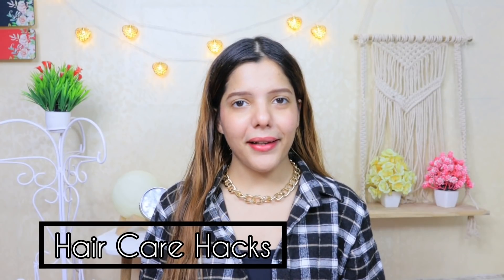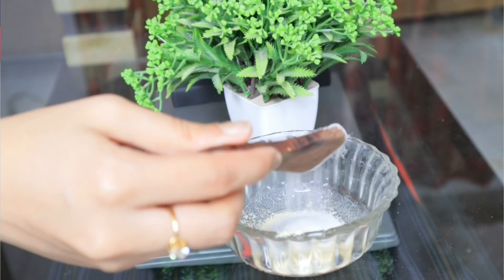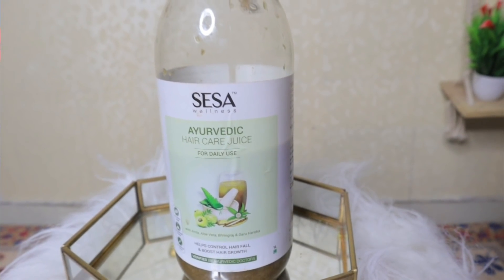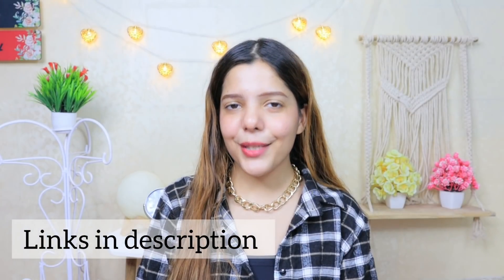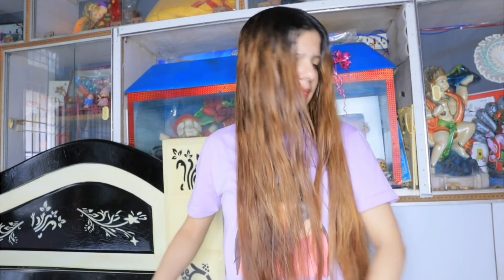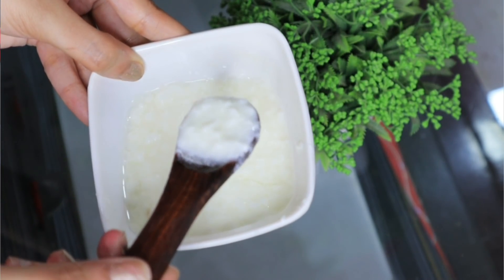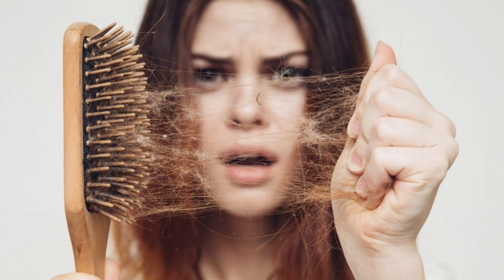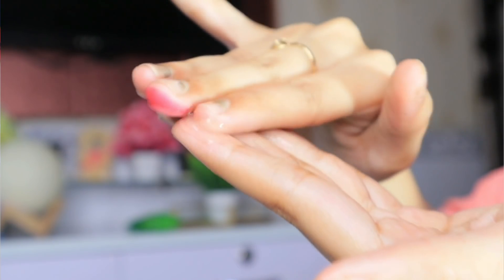7 Affordable Summer Hair Hacks 💯 | For Smooth, Silky, Long & Thicker Hair Growth Ft Sesa Wellness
Hey everyone today i will share my 7 amazing tips for hair .